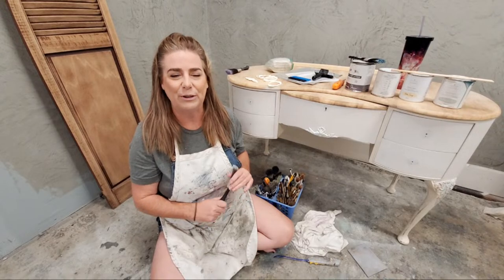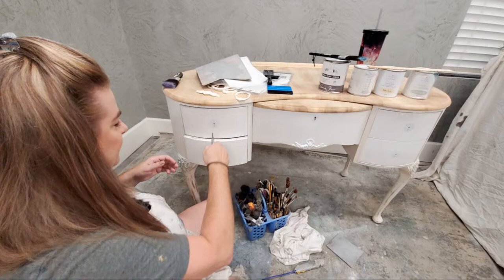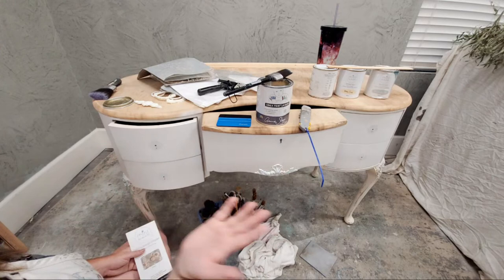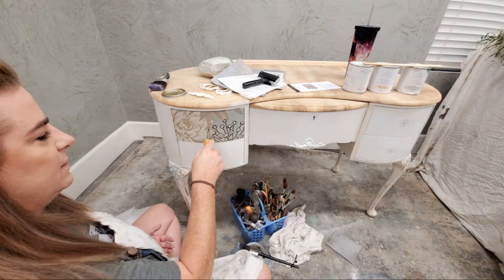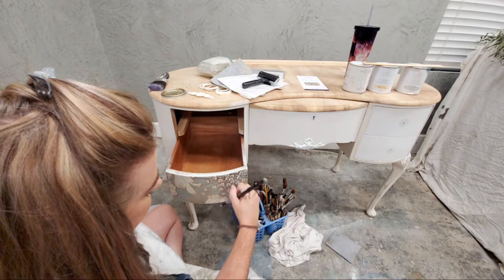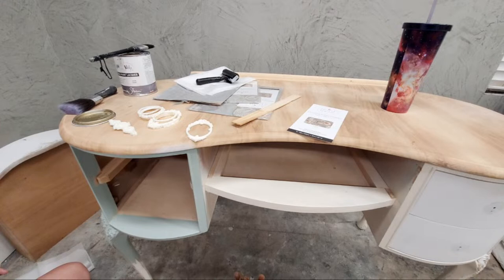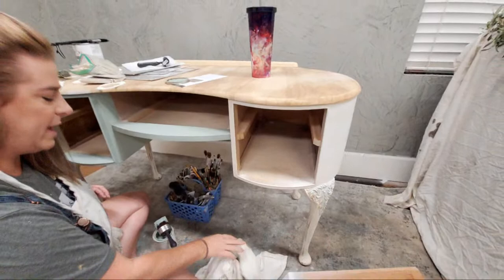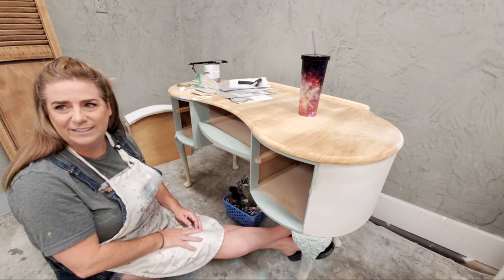Live painting with Brushed by Brandy, decoupage with Mint by Michelle paper